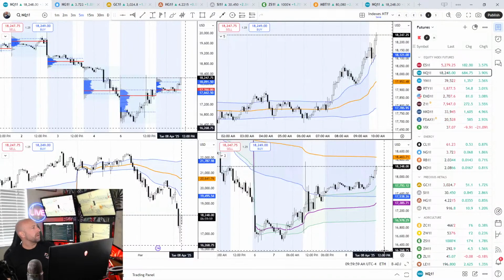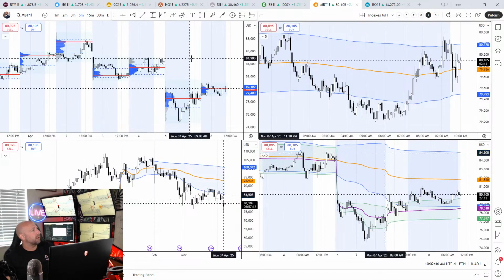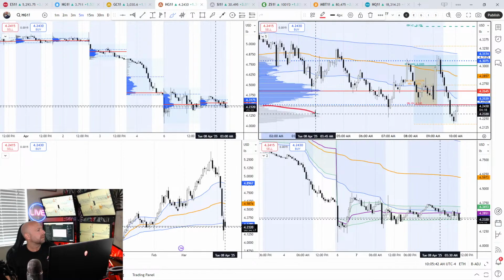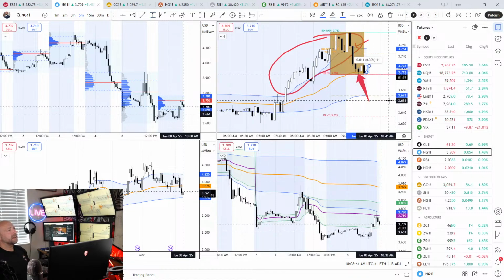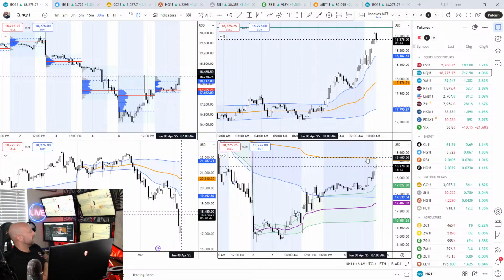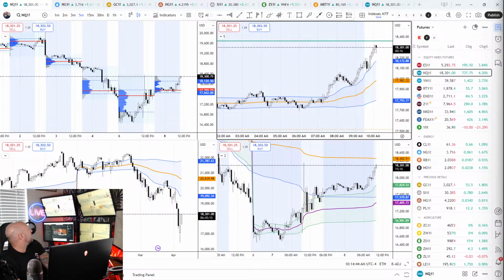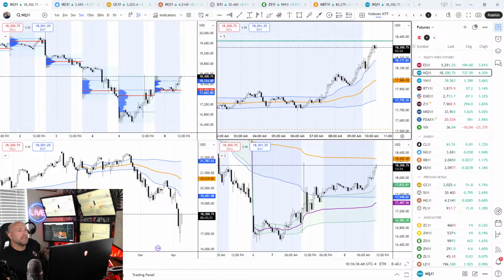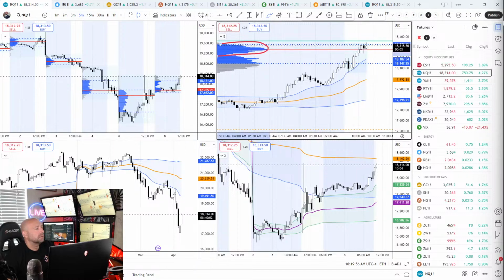Live Trading Futures with the VWAP Wave Strategy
📈 Live Day Trading Futures | Real Trades, Real Strategy, Real Results

Welcome to the live stream! I'm trading futures live using Auction Market Theory, VWAP, Volume Profile, and price action. Every setup I take is based on my proven VWAP Wave system, with clear rules and risk management.

👨🏫 What to Expect:
Live futures trading with real entries and exits
Deep dive into setups like Return to Value, VWAP Bounce, and Price Discovery
Market structure analysis using Volume Profile, Initial Balance, and VWAP bands
Education + execution in real time
Q&A and chat interaction (when the market allows!)

💰 I'm a verified profitable trader, course creator, and full-time mentor.
I help traders learn how to read the auction and execute with confidence.

📅 I stream Monday through Friday, 10am to 12pm EST